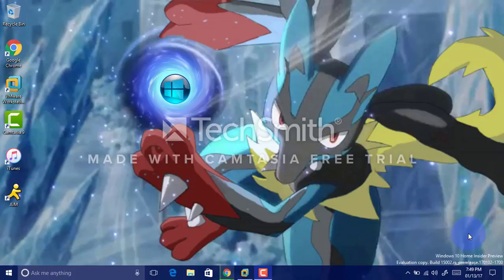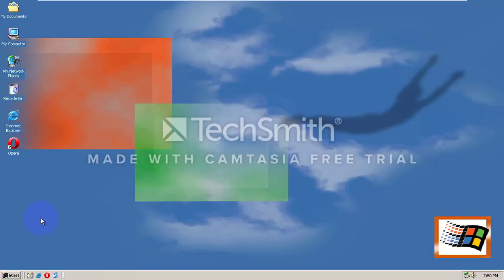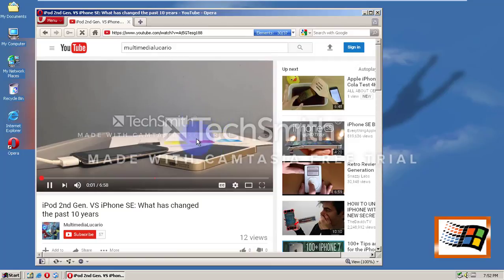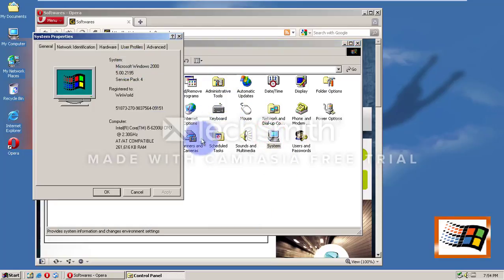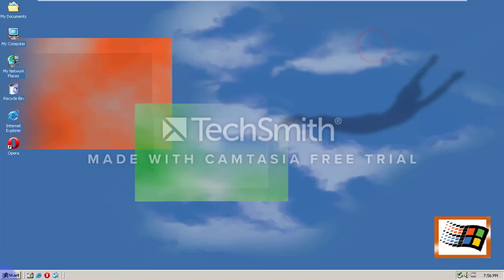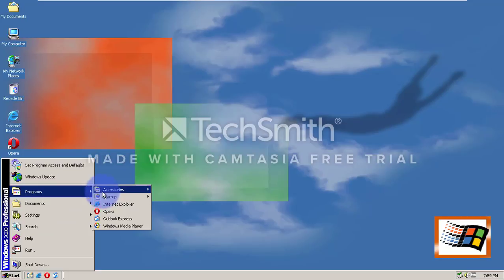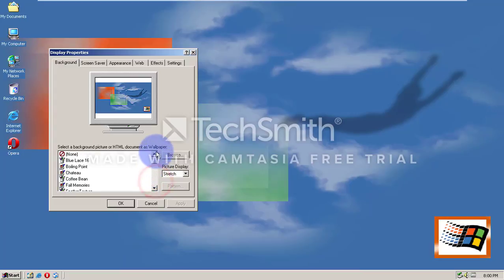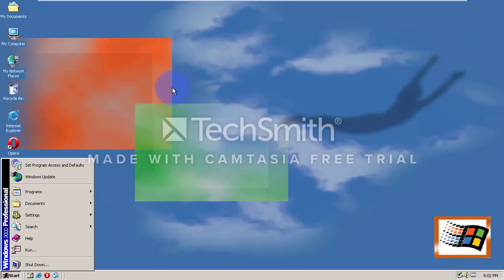Launching Windows 2000 in 2017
I'm back with another Windows video!